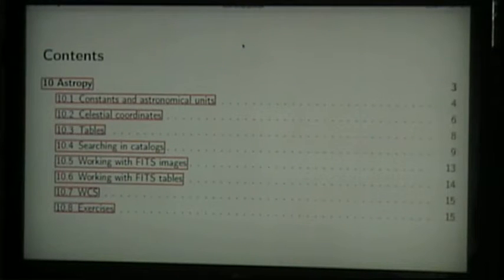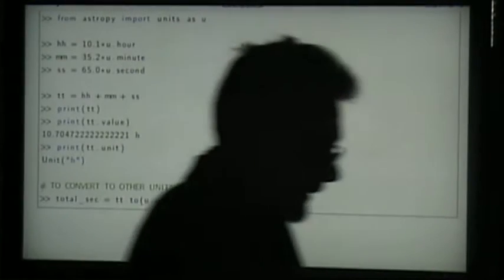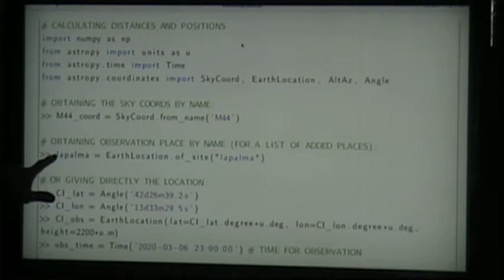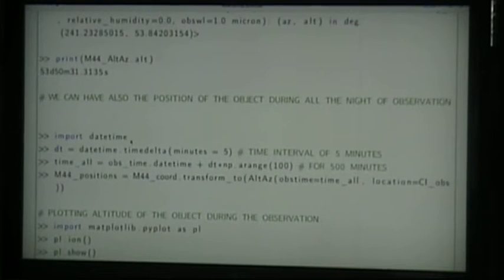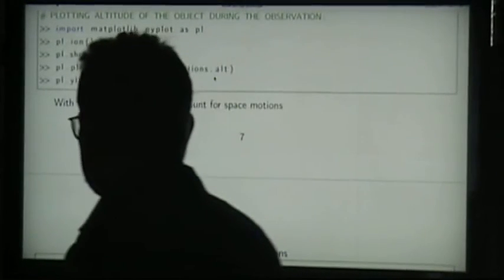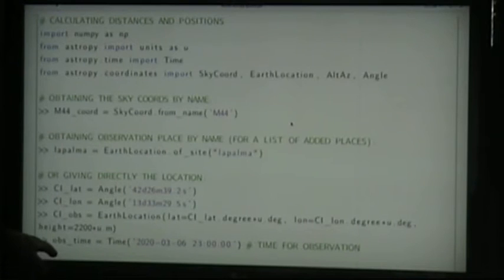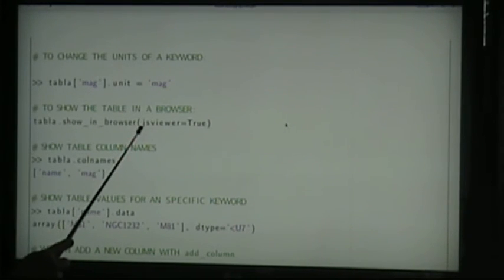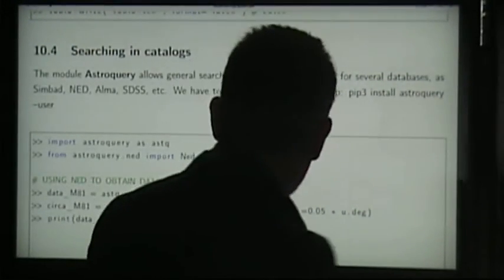Live stream of INAF OA-ABRUZZO: Corso Avanzato di Python per l'Astronomia (lezione 6 - parte 1)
Class 6

10.- Astropy
10.1 Constants and astronomical units
10.2 Celestial coordinates
10.3 Tables
10.4 Searching in catalogs
10.5 Working with FITS images
10.6 Working with FITS tables
10.7 WCS
10.8 Fitting analytical models

Exercises